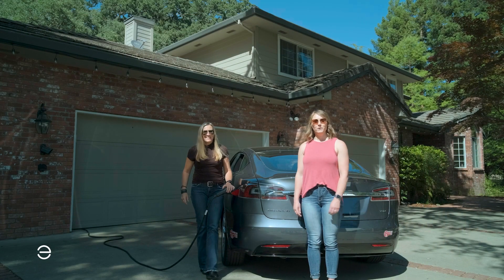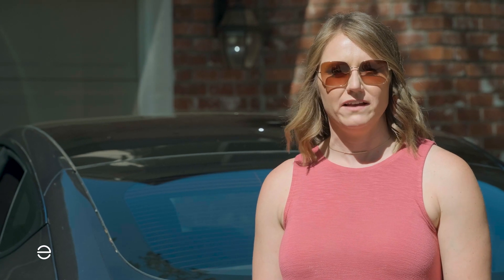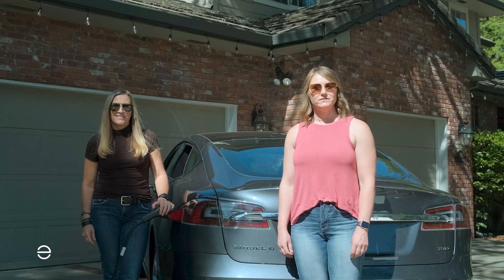DC Fast Chargers at Home: What You Need to Know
DC fast chargers are very high power chargers that are typically found on the road. They can charge an EV from 20% to 80% in just 30 to 45 minutes. However, DC fast chargers are not suitable for home installation. They require 480 volt power and are very expensive to purchase and install.

Level 1 and level 2 chargers are the best options for home EV charging. Level 1 chargers use a regular household outlet and can provide up to 3 miles of range per hour of charging. Level 2 chargers use a dedicated circuit and can provide up to 25-60 miles of range per hour of charging.

If you have a level 1 or level 2 charger at home, you can be confident that you will be able to charge your EV without any problems. You won't need to worry about range anxiety, as you will be able to charge your EV overnight or while you are at work.

RESOURCES

Learn more about the Enphase IQ EV Charger and find an installer near you